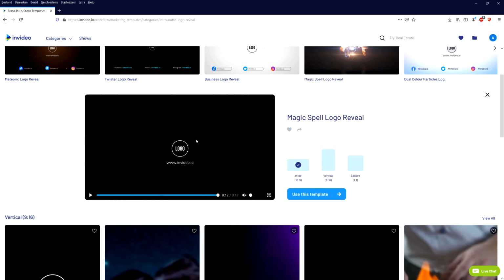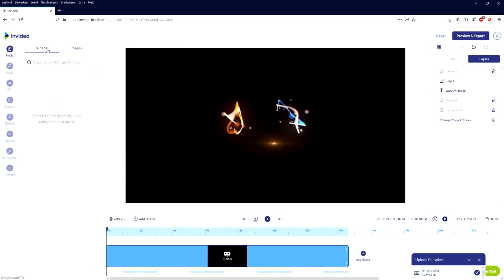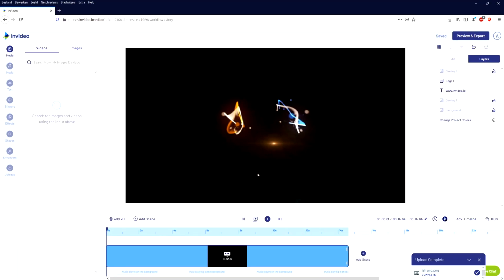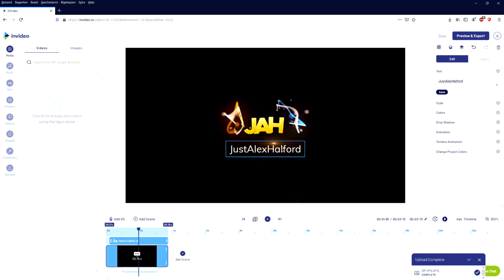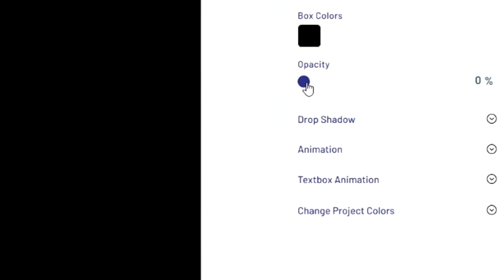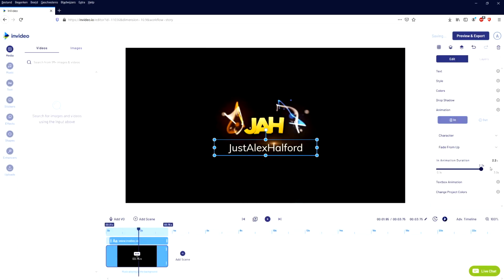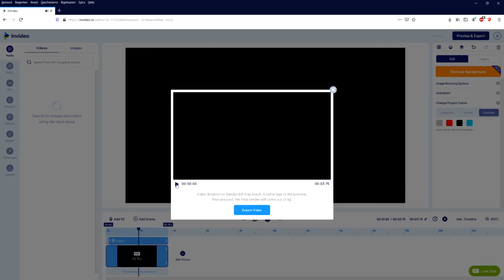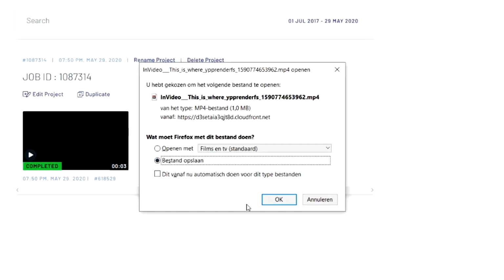How To Make A YouTube Intro In Just 10 Minutes! (2020)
- Today I will be showing you how to make a YouTube intro in just 10 minutes using InVideo! Make sure to SMASH that like button below as well! Stick around for more content!